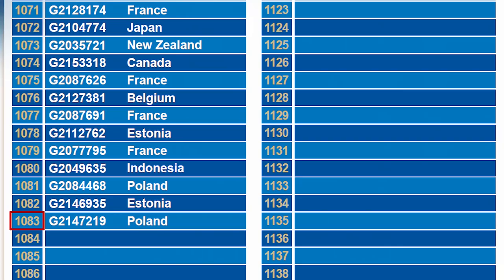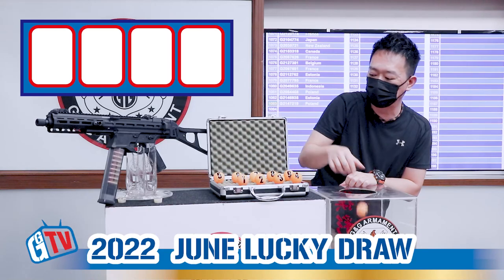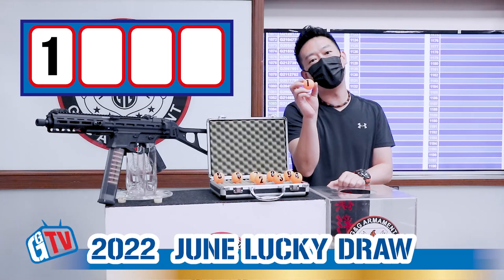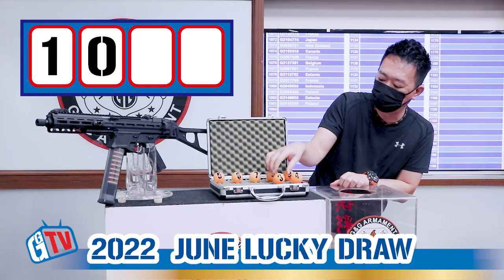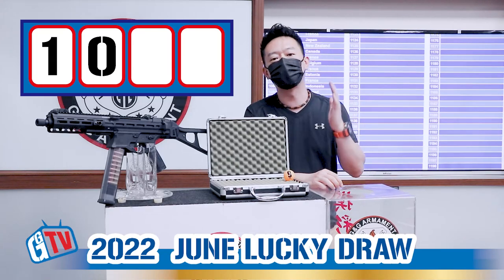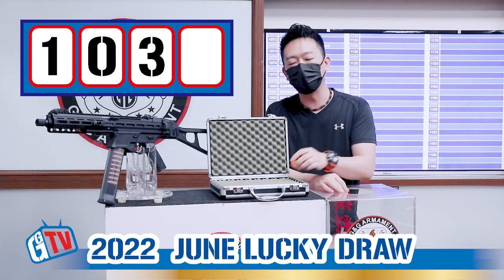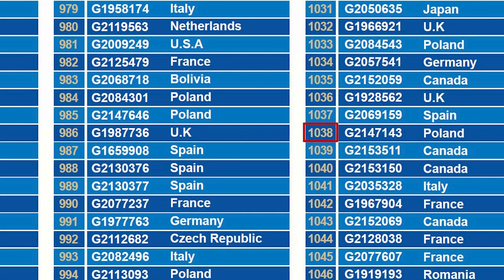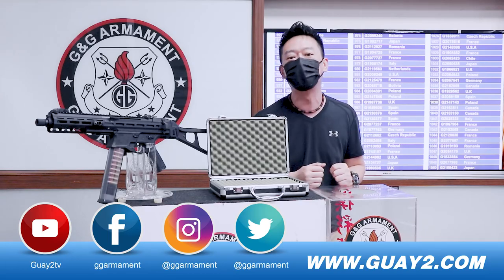G&G Armament Lucky Draw June 2022